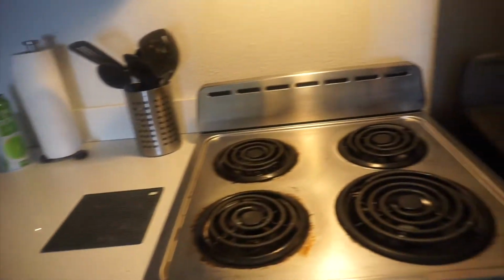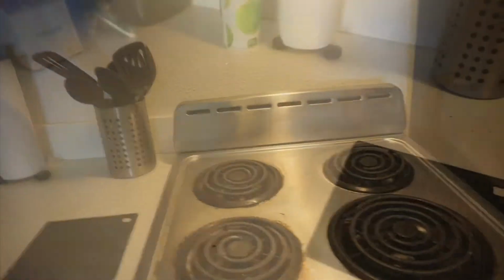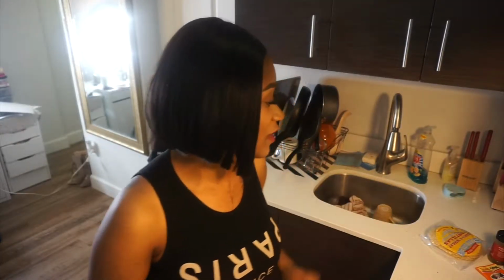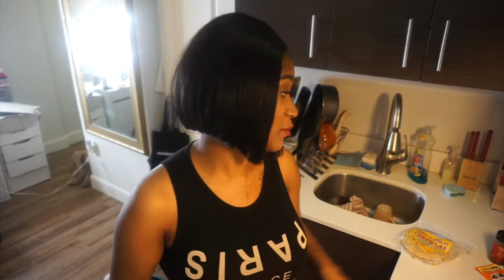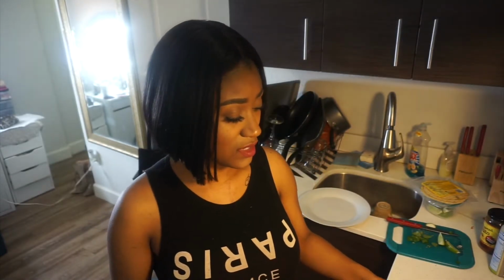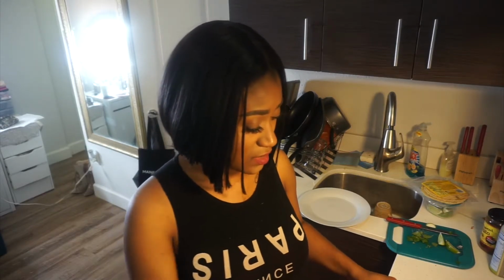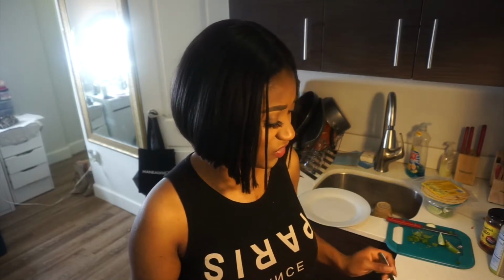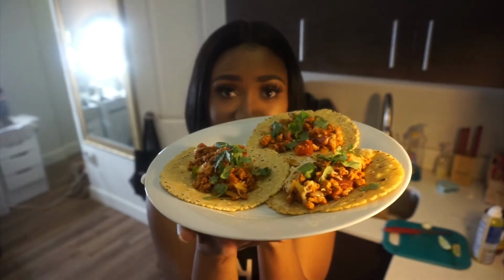INSTAGRAM Q&A (WHILE COOKING TACOS!)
See how fast I switched up at the end? Thought the tortillas were shat but whaddyaknow? Insert fire emoji!